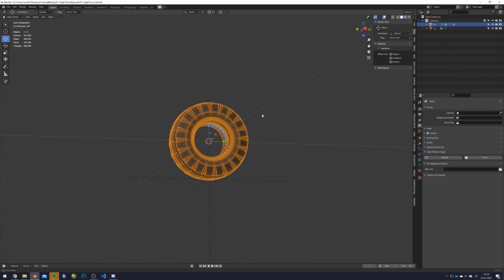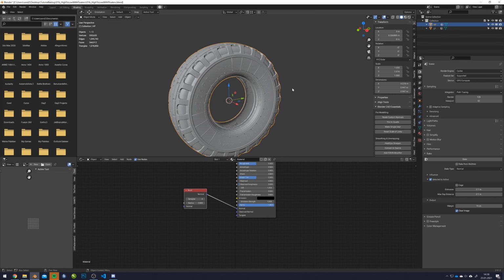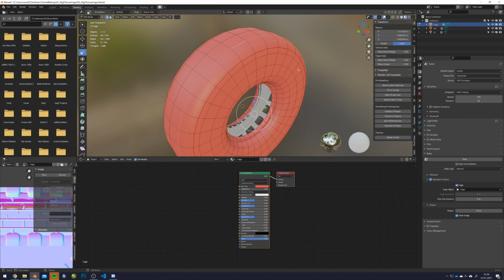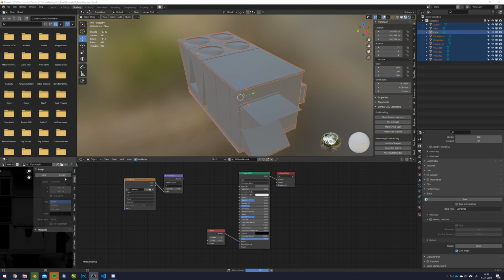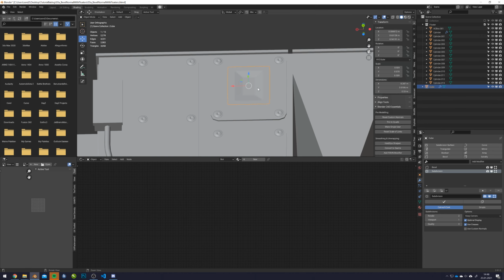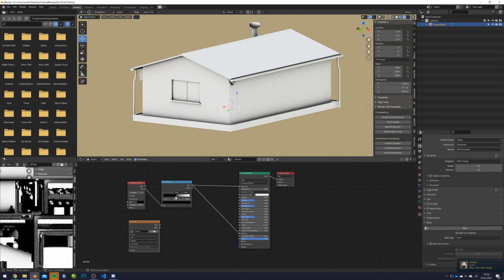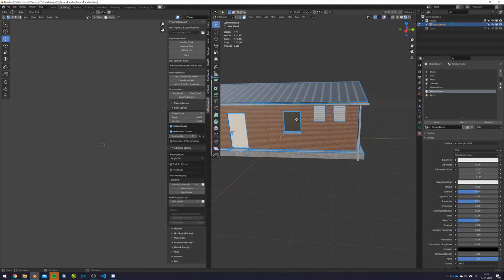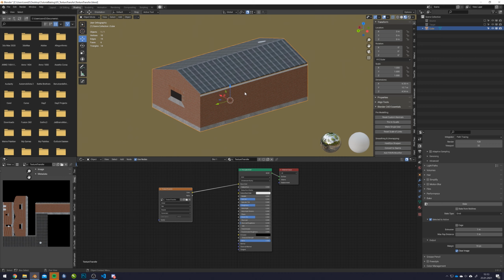Blender 2.9 Tutorial 10 - Baking Texture Maps in Blender (English)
If you have questions, please join the VertexDezign Discord. You can find me there.